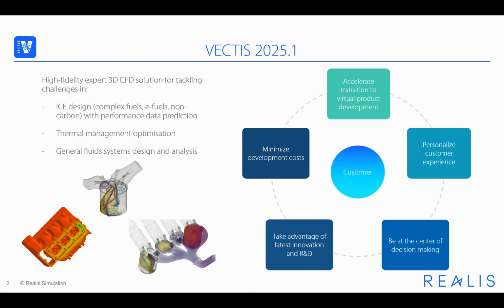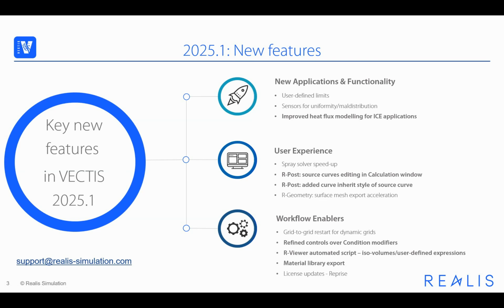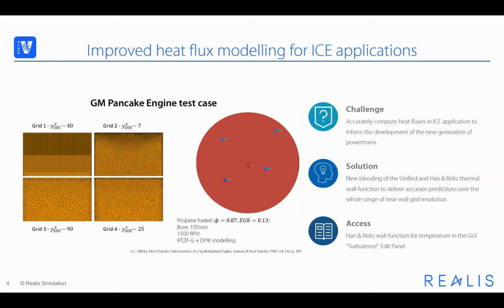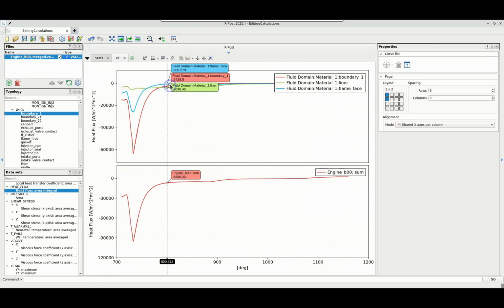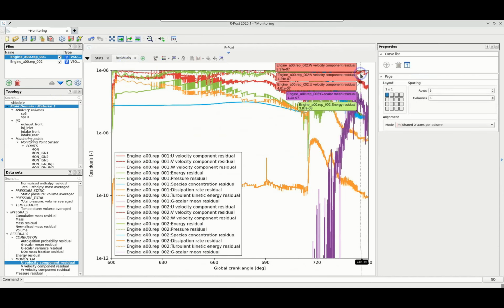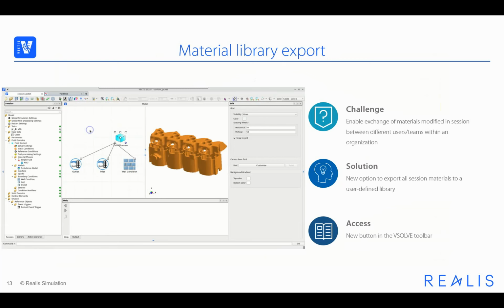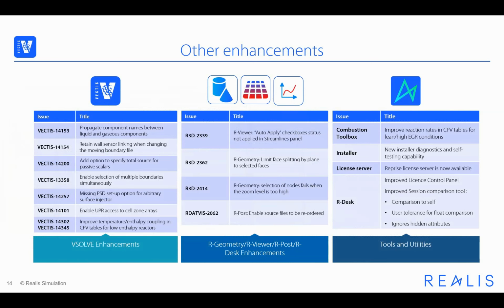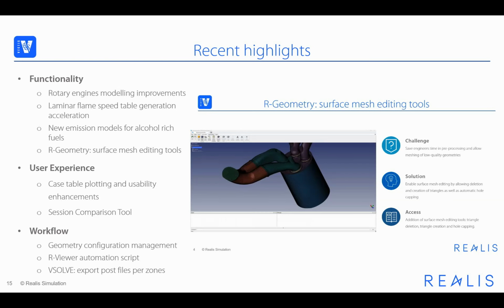VECTIS 3D CFD 2025.1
Realis Simulation 3D CFD fluid dynamics simulation tools enable engineers to optimise existing Internal Combustion Engines for maximum efficiency and lower emissions as well as modelling new clean combustion fuels. This video summarizes the new features available in the 2025.1 release.

In 2025.1, VECTIS provides enhanced heat transfer modelling for ICE thermal management by strengthening the link between CFD and the FE thermal analysis tool FEARCE-Vulcan to deliver more reliable thermal simulations in optimising engine block performance.

VECTIS now offers even faster and more robust ICE solutions, with the Lagrangian solver significantly accelerated, delivering up to 70% time savings in spray dominated flows such as exhaust cooling, and up to 20% faster computations for rotary engine simulations.

Improved workflow processes in VECTIS deliver enhancements to automation, process streamlining and simplified collaboration within teams making CFD analysis more efficient and user-friendly.